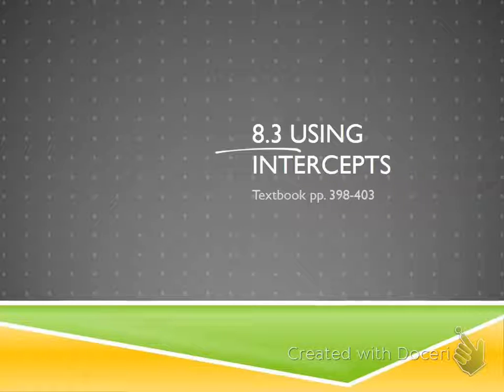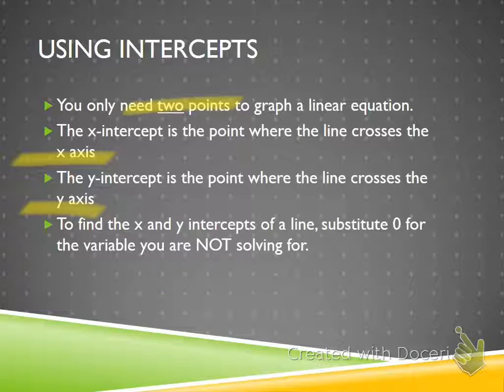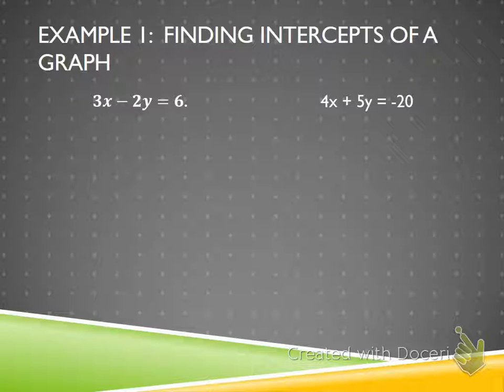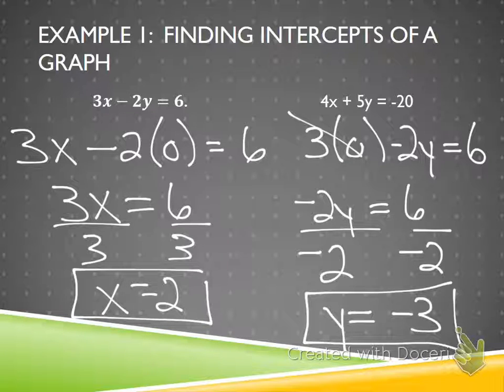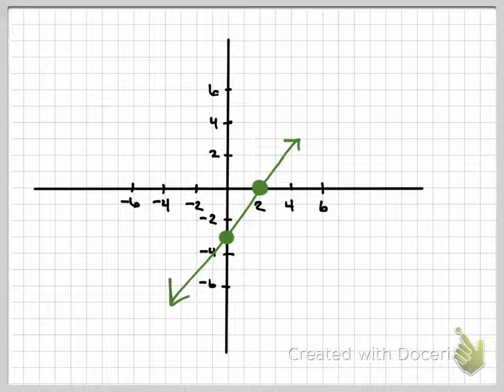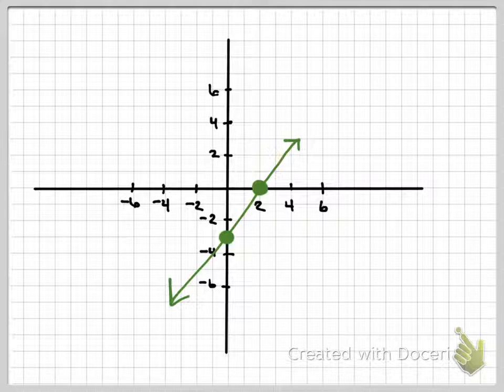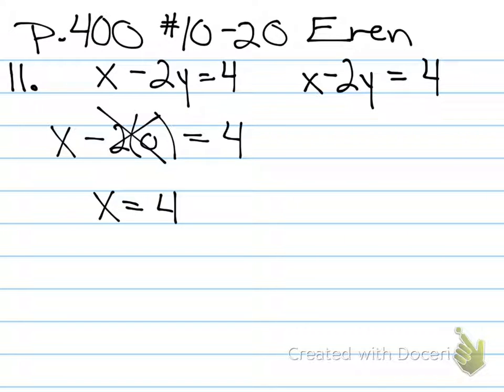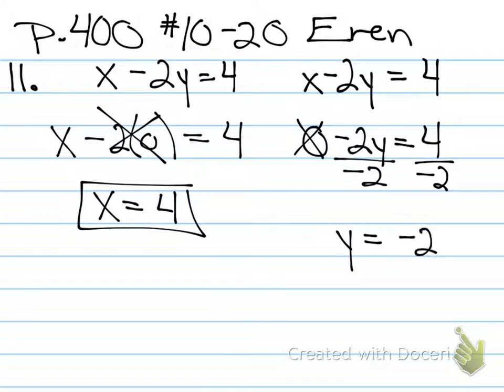Honors Pre-Algebra: 8.3 Using Intercepts